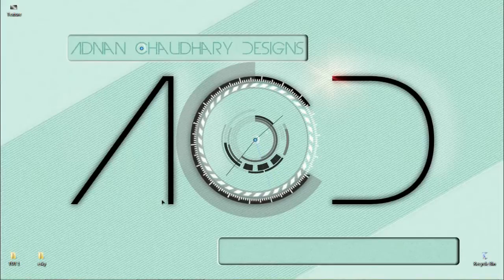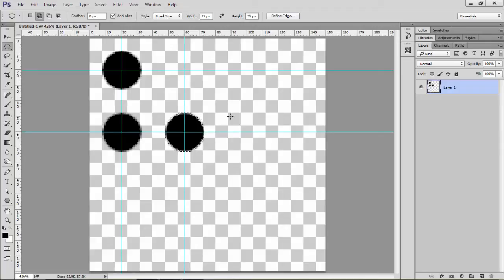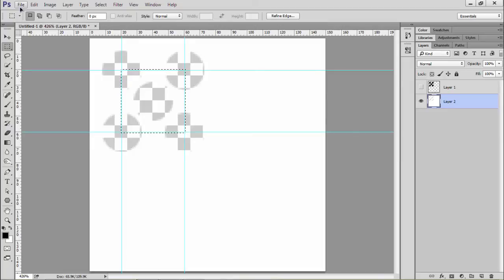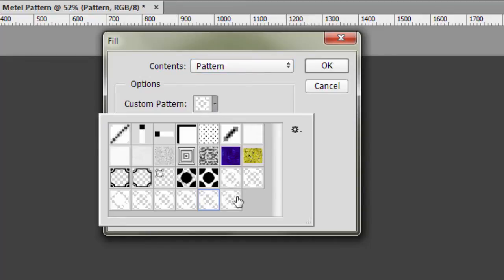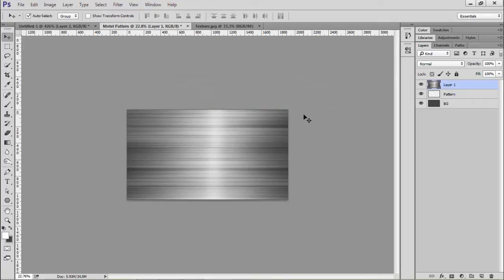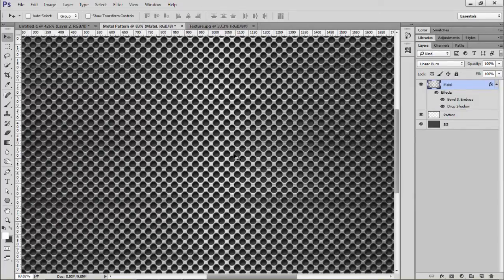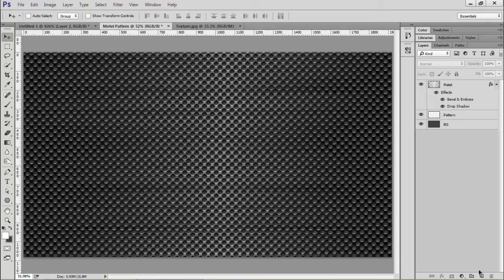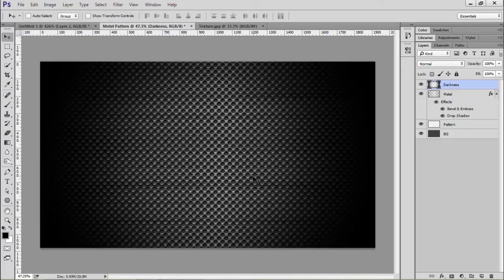Metal Pattern Wallpaper in Photoshop CC | One Shoot Production TV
Welcome guys in this tutorial we have teach you that how to Create a Metal Pattern and how to create a Metallic Wallpaper . first of all we will create a pattern and then we will create a wallpaper ,in the wallpaper we will create a background color and then create a pattern layer .and then we import a texture the link of the texture is here
we named that layer as metal then we applied blending options and in the last we low down the opecity of pattern layer.